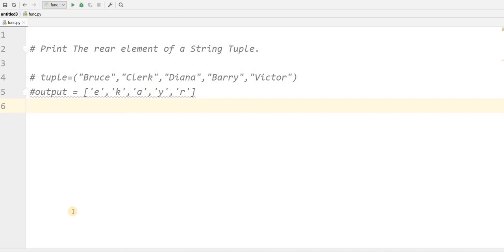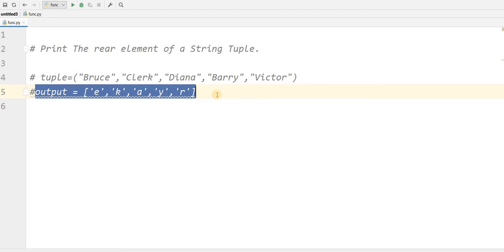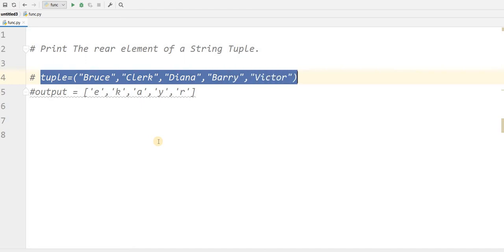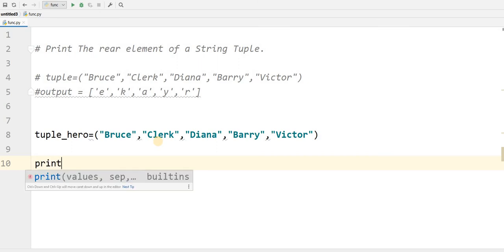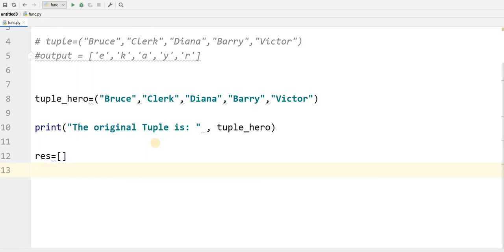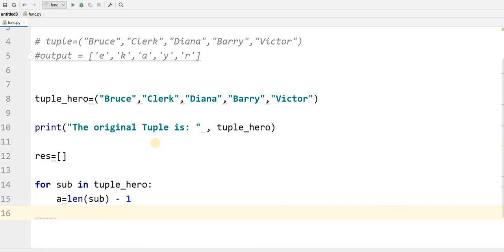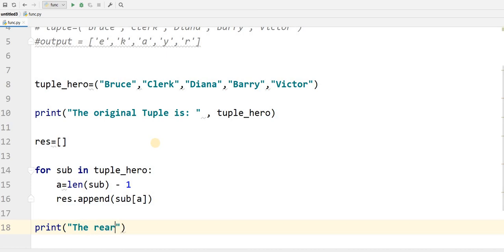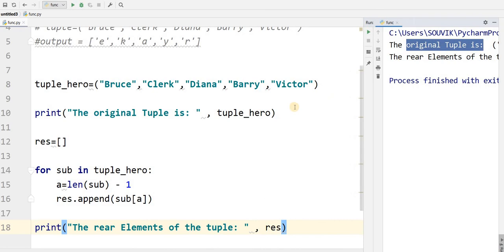Challenge and Solve 2 | Python | Tuple | CBSE | Class XII | CSisthan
Here is an another challenge. Try to solve this one and enjoy the session